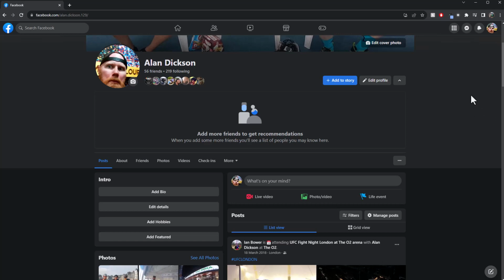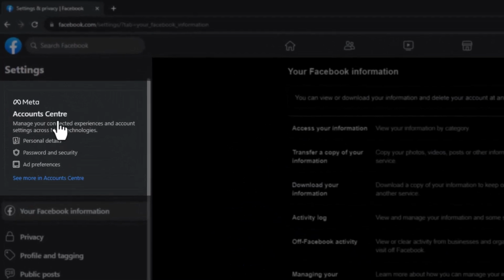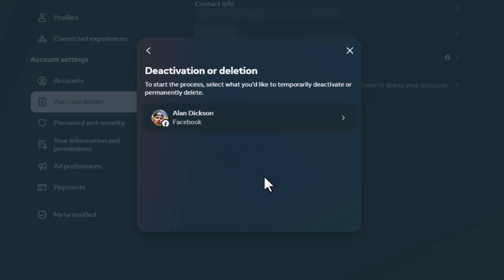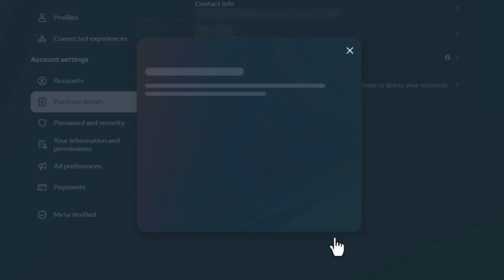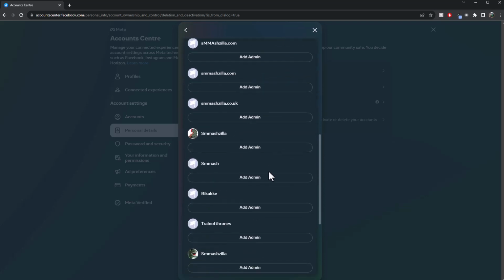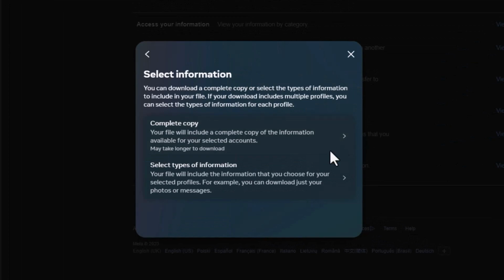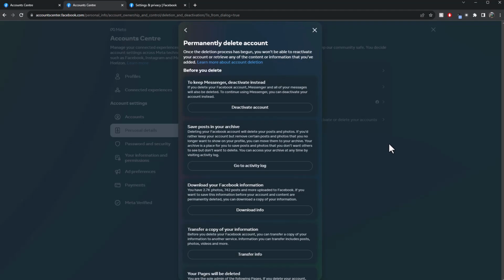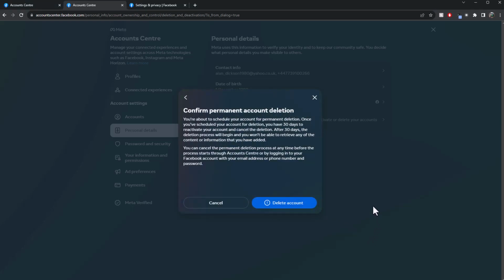How to PERMANENTLY delete your Facebook account - Step by step guide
It really isn't as easy as you would think, which is why we have made a detailed step-by-step guide for you showing you how to delete your Facebook account in 2023.

Delete Meta, learn how now.